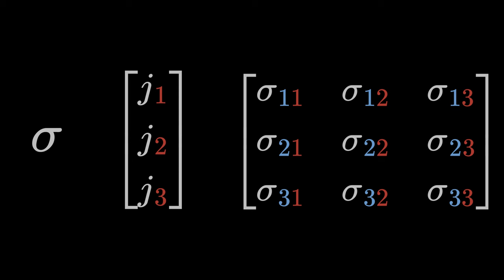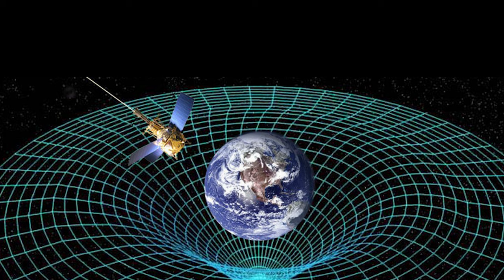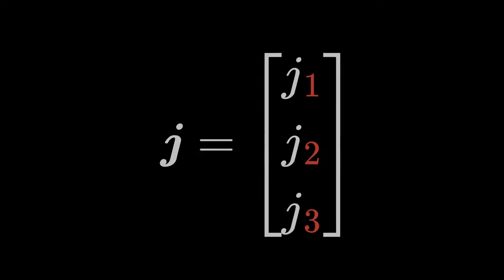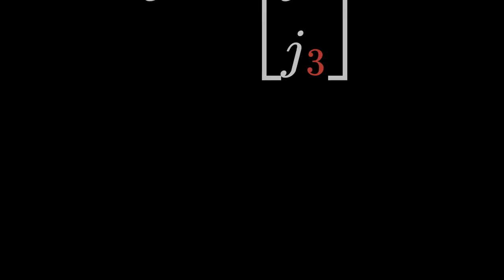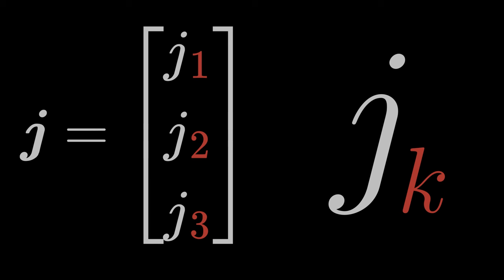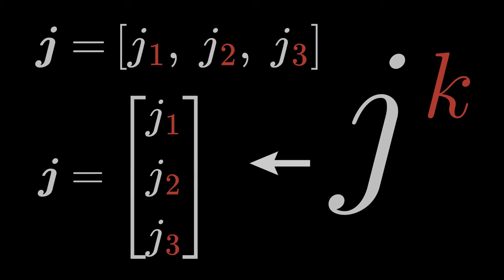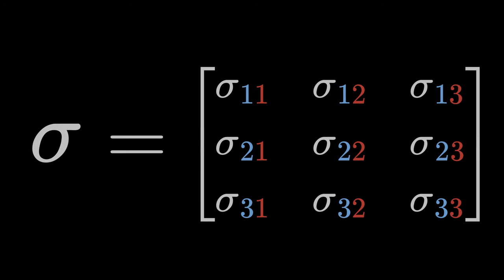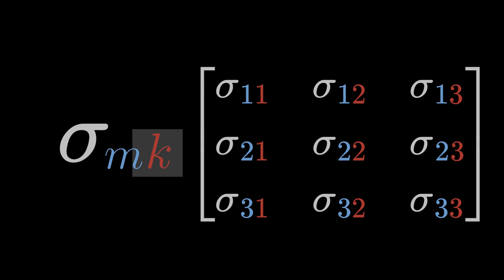Introduction to Tensors: Zero / First / Second Order Tensor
Here we introduce tensors of zeroth, first and second order, which are a generalization of scalars, vectors and matrices. More

Books by Alexander Fufaev:
1) Equations of Physics: Solve EVERY Physics Problem